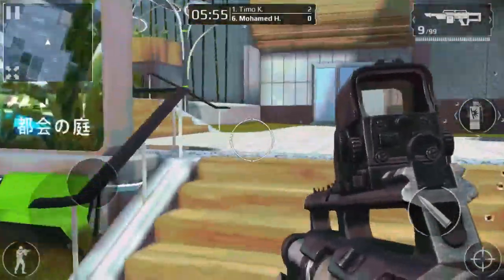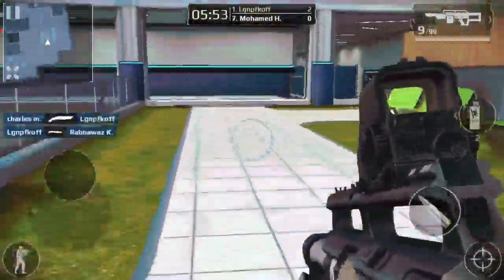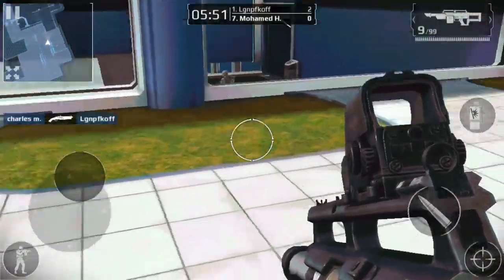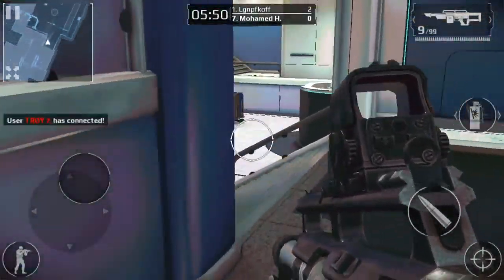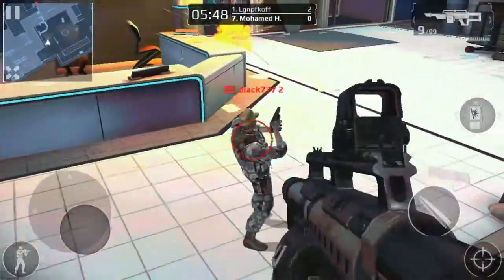Knife kill in modern combat 5